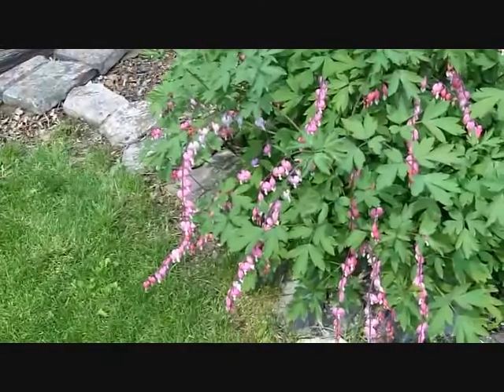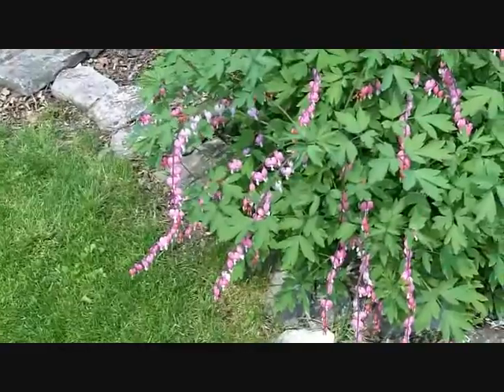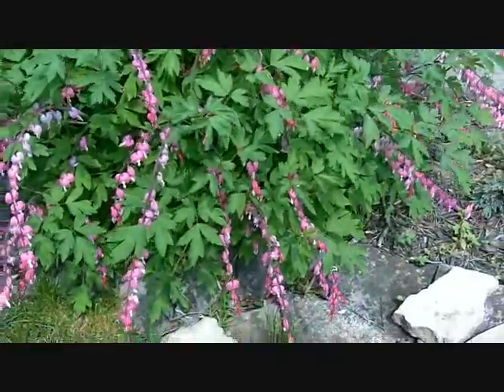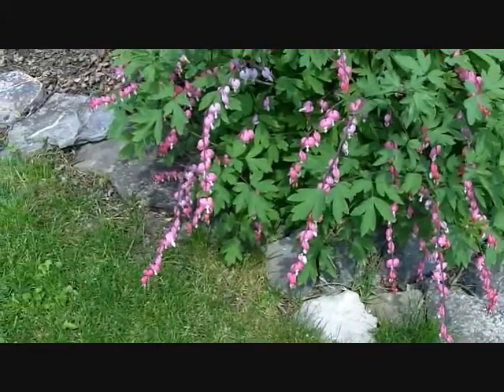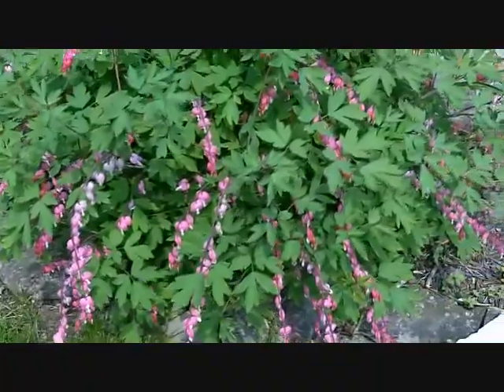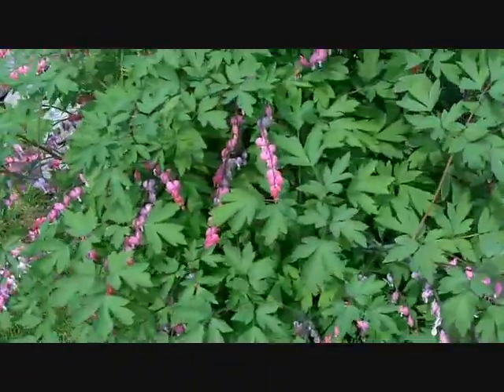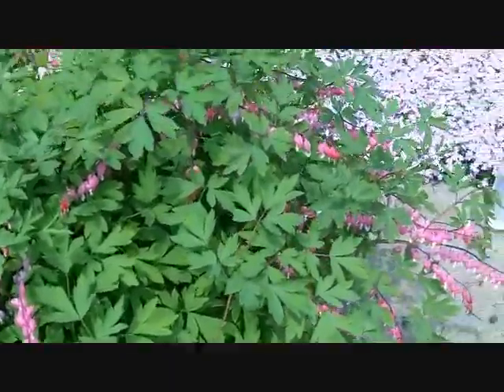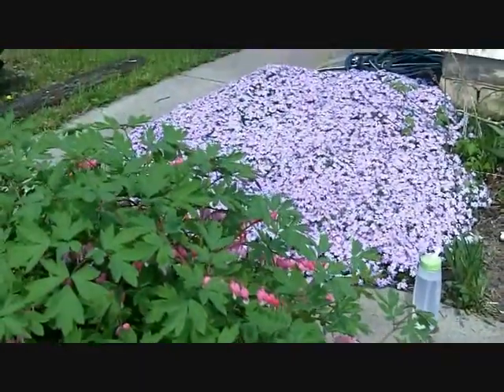Make More Money With Tools that Provide Leverage for Your Business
Just as in gardening, the home and small business industry is not lacking in the wide array of tools business owners can have at their disposal.

There's a tool for every job, but your business will benefit most if you look for and use the tools that give you the most leverage for YOUR business.

This video, taken in my flower bed, highlights the necessity of choosing the right tool to get the job done.

More videos, articles and resources can be found at my website. And remember to get on my insiders list while you're there.